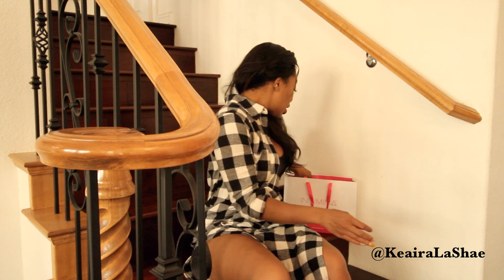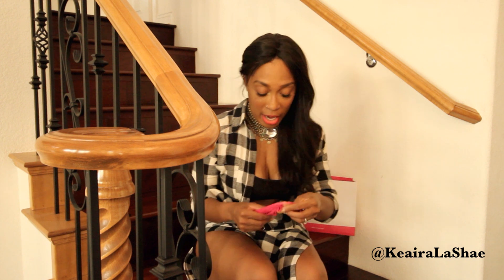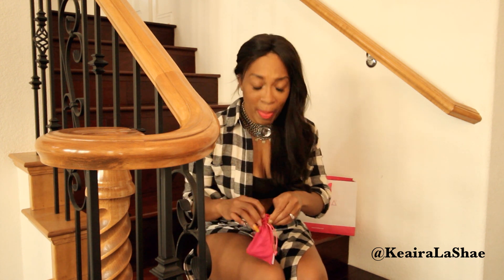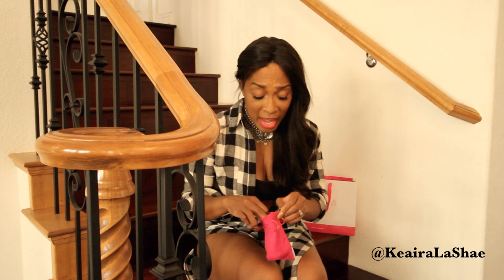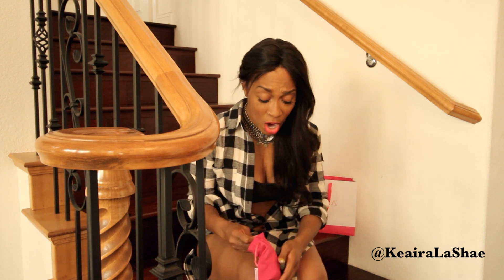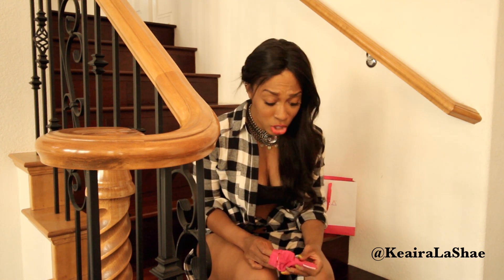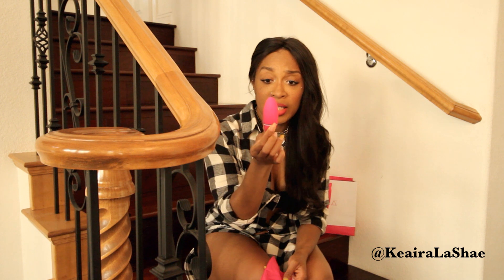How To Tighten Vaginal Muscles After Having A Baby!!! (KegelSmart Review)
Want an easy way to vaginal rejuvenation without the surgery? For new mommies prenatal and postnatal and women that want to tighten that special place. This is a review on KegelSmart, a device that basically does the Kegel exercises for you!

 Intimina.com